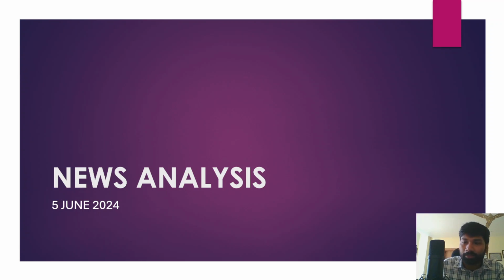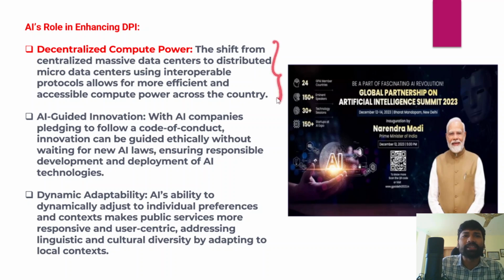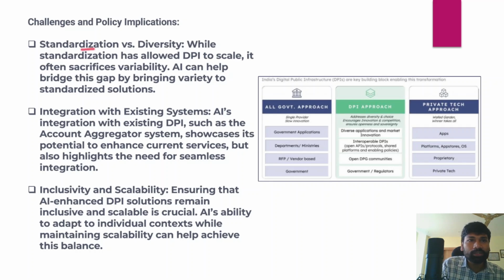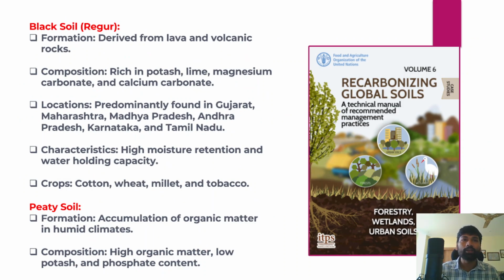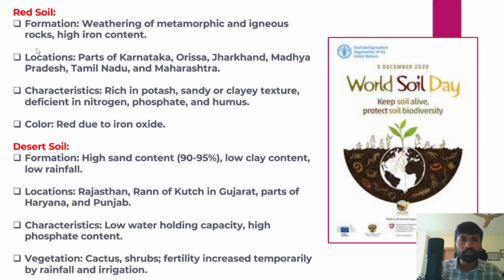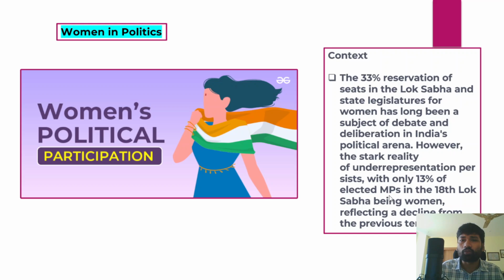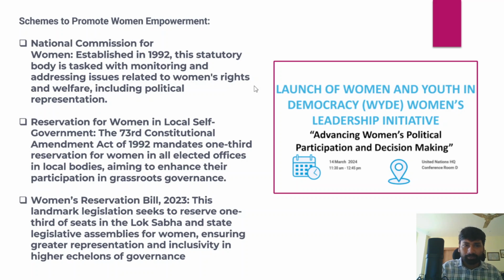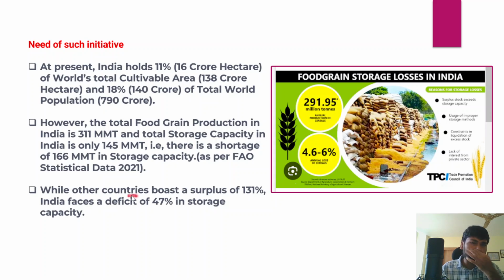05 june 2024 | The Hindu Analysis | current Affairs ,UPSC. IAS || Bajirao IAS Academy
05 june 2024 | The Hindu Analysis | current Affairs ,UPSC. IAS ||  Bajirao IAS Academy

UPSC PRELIMS CURRENT AFFAIRS 2024 | Current Affairs, UPSC IAS || BAJIRAO IAS ACADEMY

Bajirao IAS Academy, recognized as the premier coaching institute for UPSC in India, takes pride in its commitment to providing the finest UPSC coaching in the country at reasonable fees. Our core objective is to cultivate a systematic teaching approach that benefits all our students. Our esteemed faculty diligently fosters a positive mindset among students, empowering them to 03 June 2024.  overcome challenges and succeed in the UPSC examination.

Stay ahead in your UPSC preparation with Bajirao IAS Academy's comprehensive analysis of The Hindu for  Our expert team dissects the latest current affairs, providing you with detailed insights and summaries to help you understand and retain crucial information. This session covers significant national and international events, economic updates, and important news that could impact your UPSC IAS exam.

the hindu analysis in hindi
current affairs 2024
june 2024 current affairs
the hindu analysis upsc
the hindu editorial analysis
daily current affairs for upsc
hindu analysis
the hindu analysis today in hindi
daily hindu analysis
current affairs for upsc
daily analysis for hindu
upsc
ias
csr